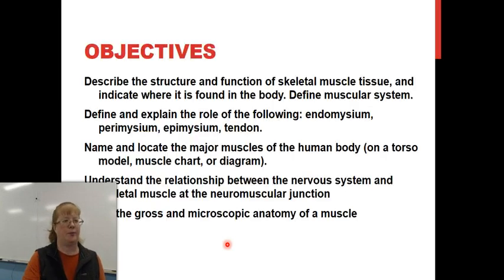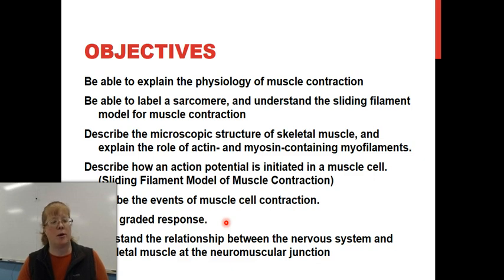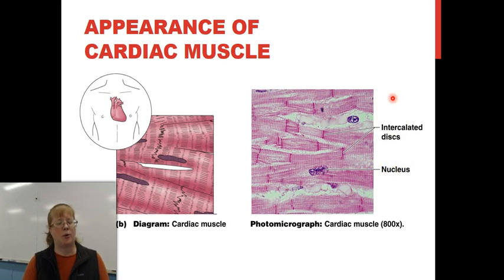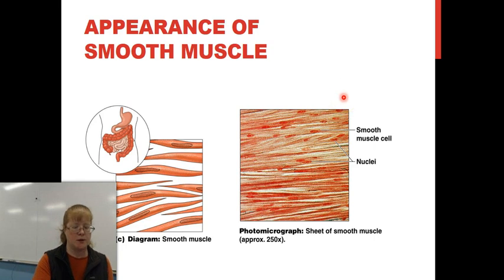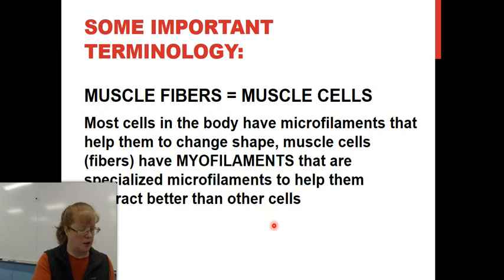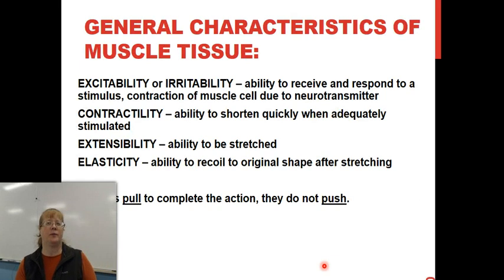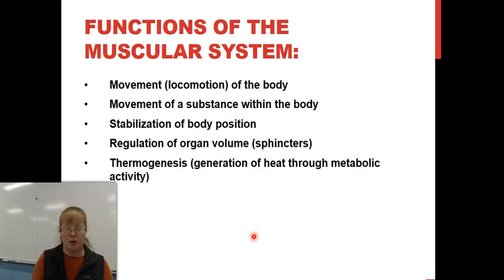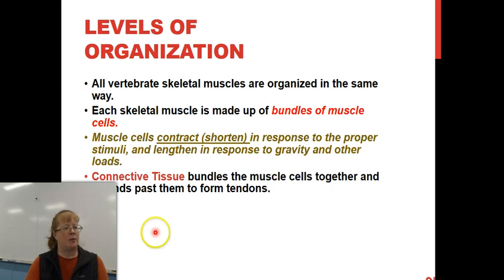Muscular System Part 1